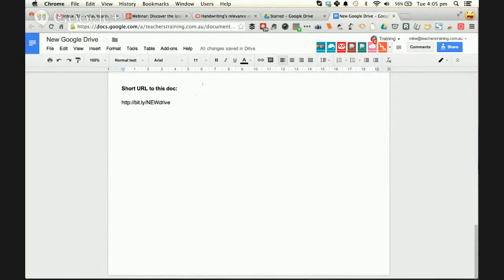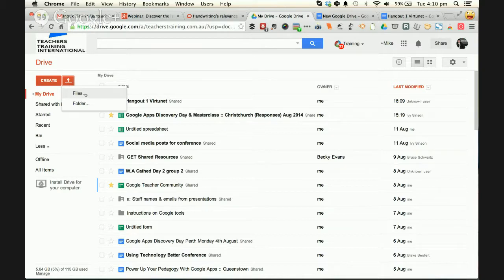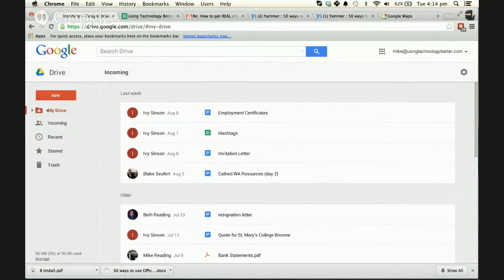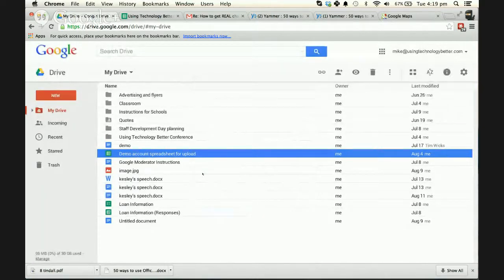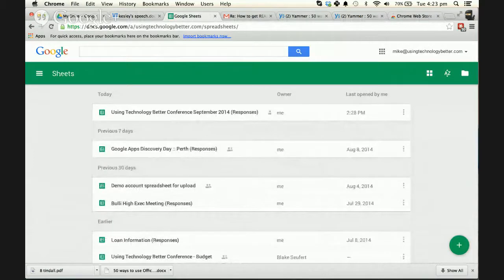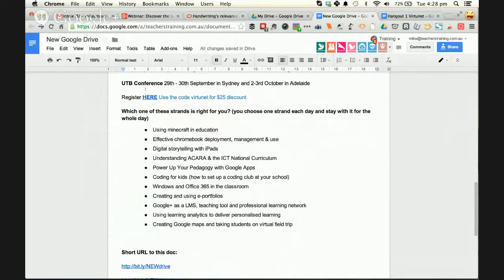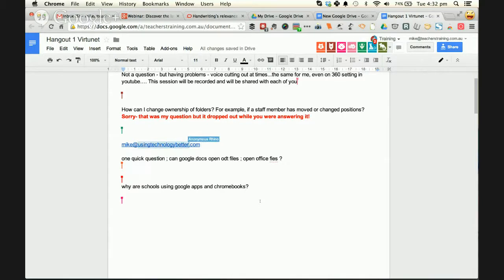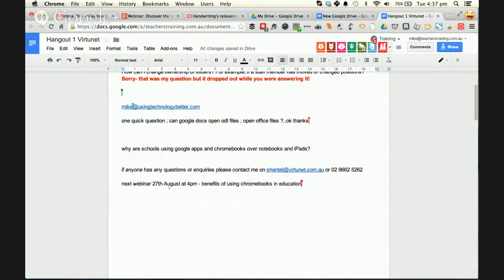UTB Show: Discover the latest updates to Google Drive and Docs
Using Technology Better Show & Virtunet for Education are hosting two free webinars where you can discover the latest updates to Google Apps and best practices for deploying and using Chromebooks.

Hosted by Google Certified teacher and Trainer +Mike Reading  & Google Deployment Specialist +Blake Seufert.

to receive pre-conversation resources and the option to send in your questions for Mike & Blake to answer.